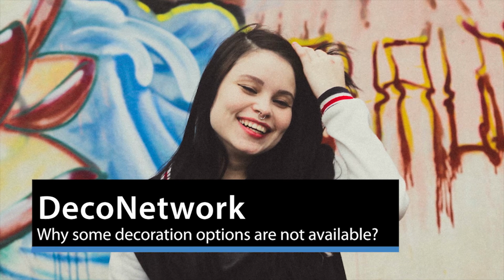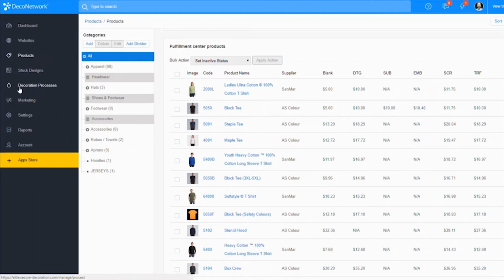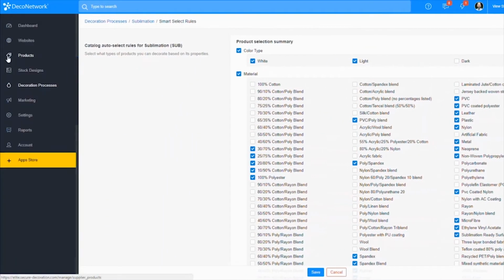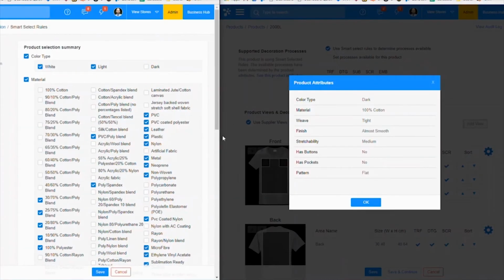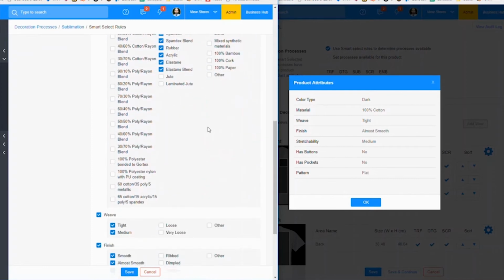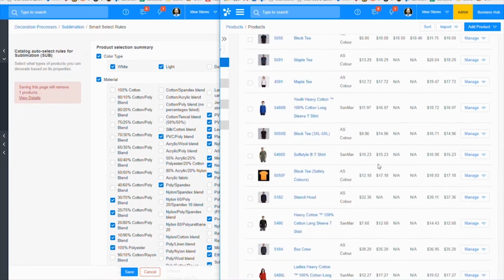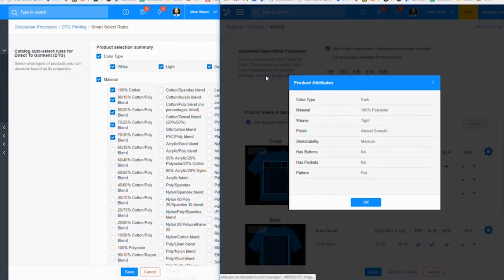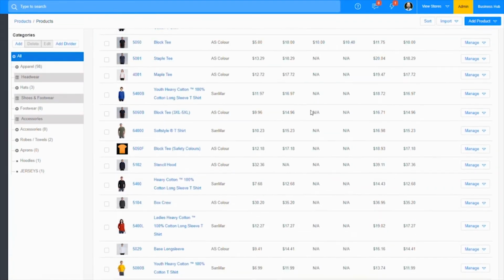Smart Select Rules settings explained - Tutorial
In this tutorial, learn how the Smart Select Rules settings work and how you can alter your own settings to fit your business needs.